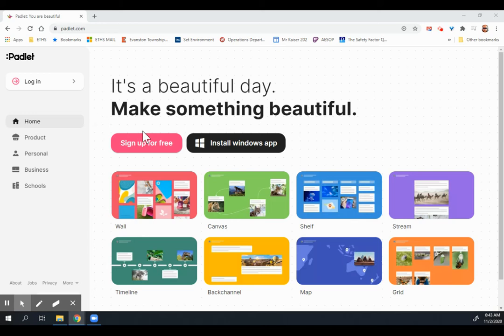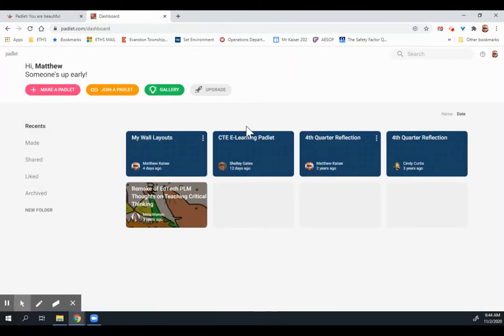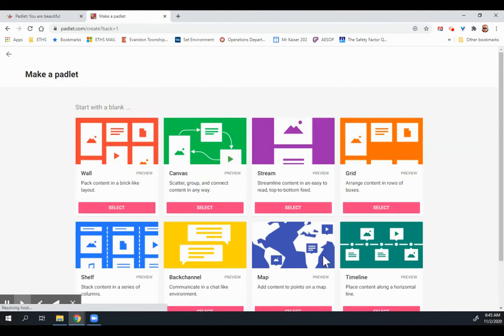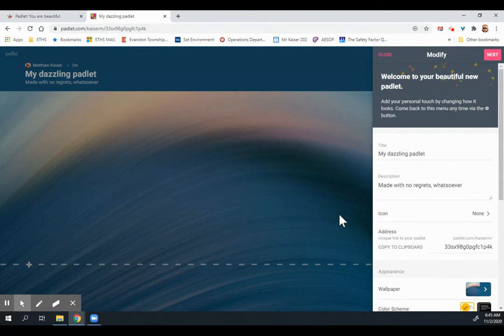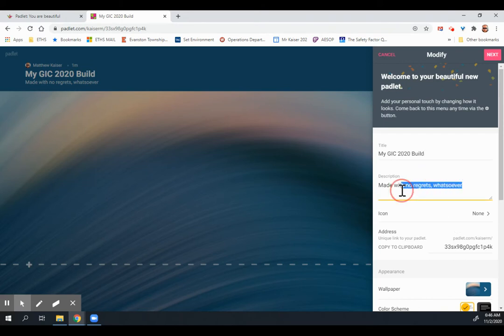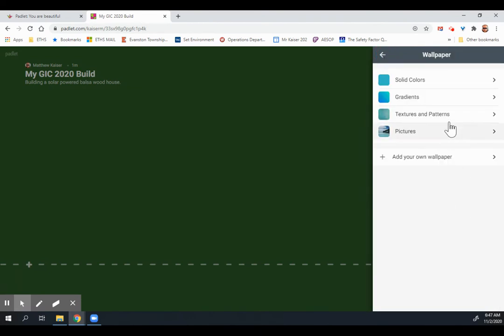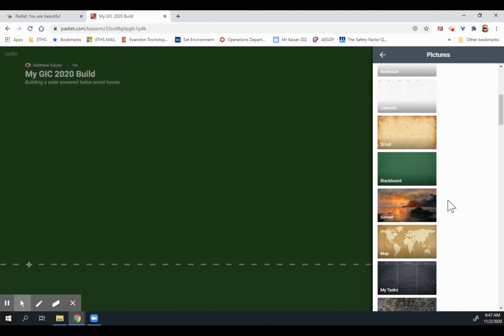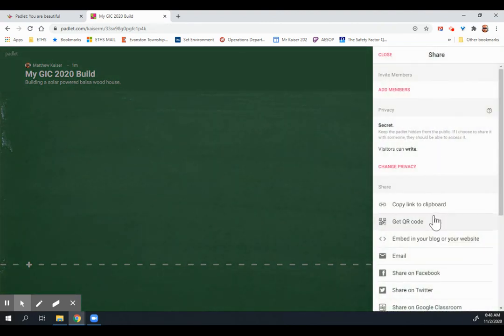Setting up your Padlet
Here is how we are going to set up our Padlet Activity.